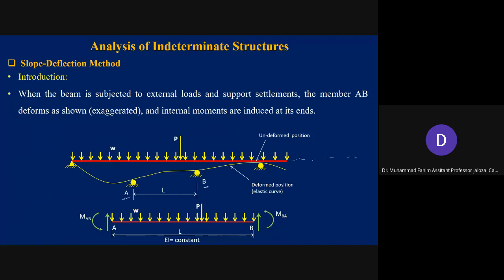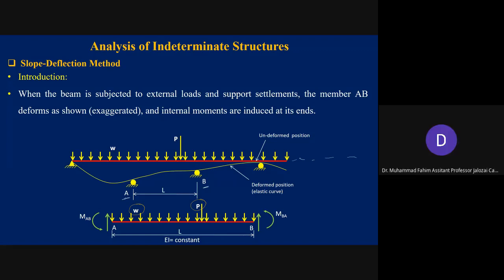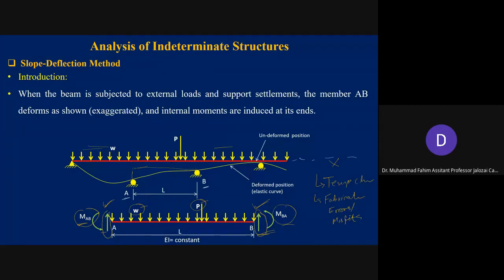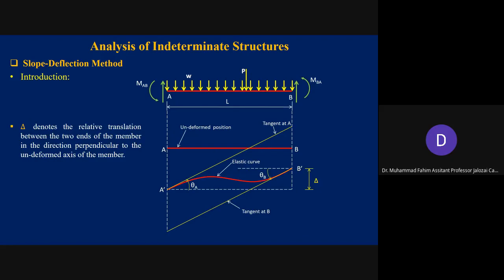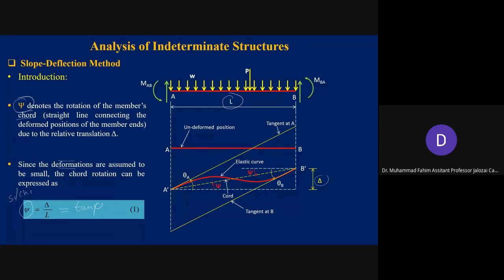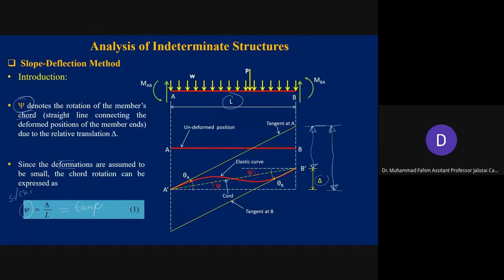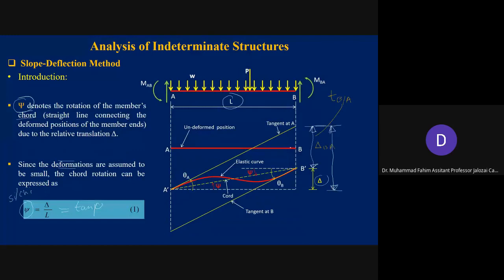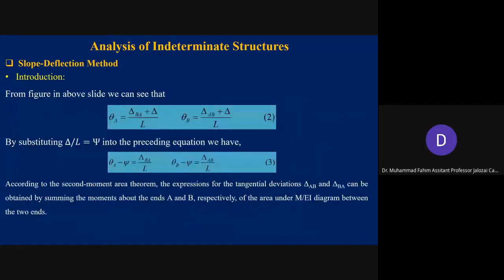The Slope Deflection Method - Structure Analysis